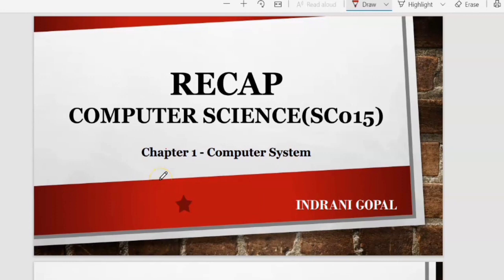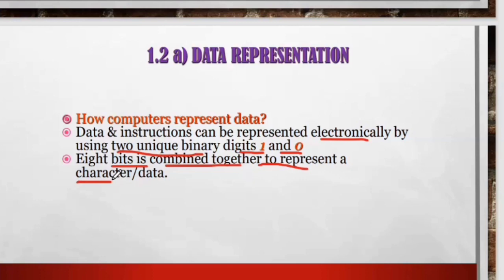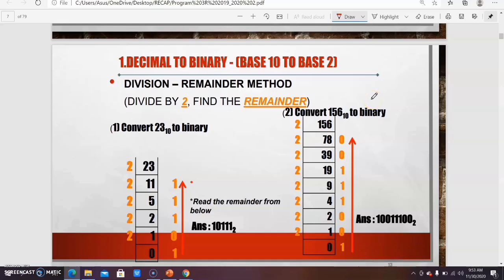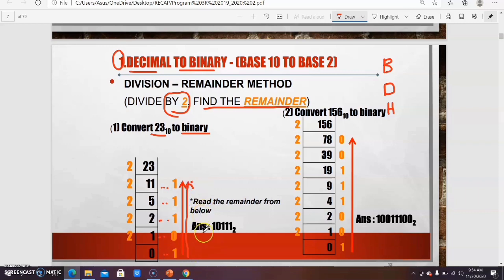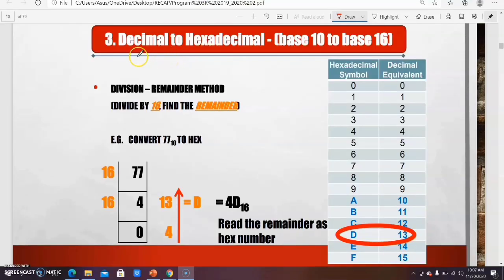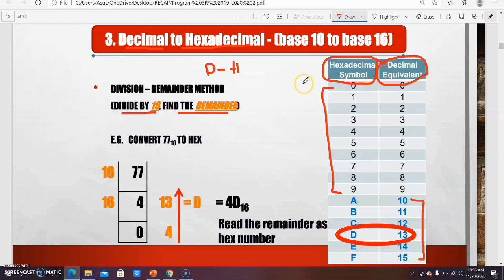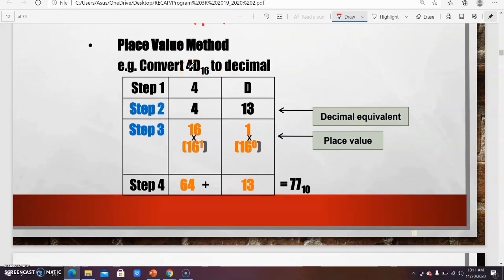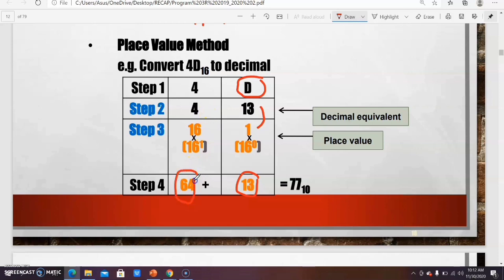Matriculation Computer Science : 1.2 Number System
Discussion 1.2 Number System